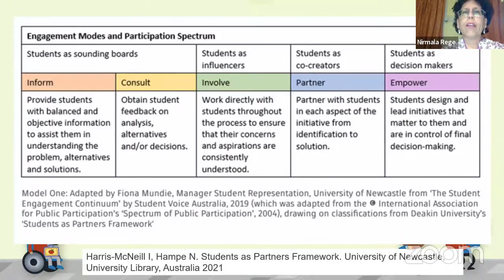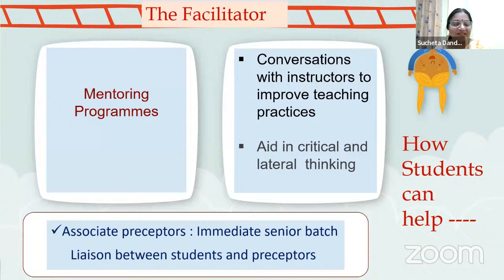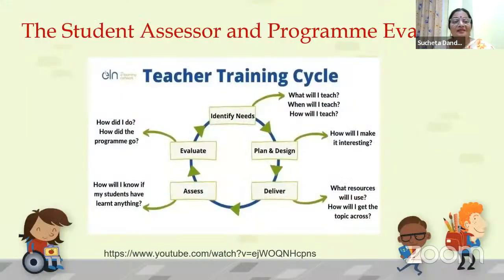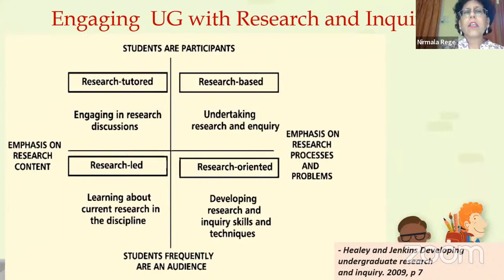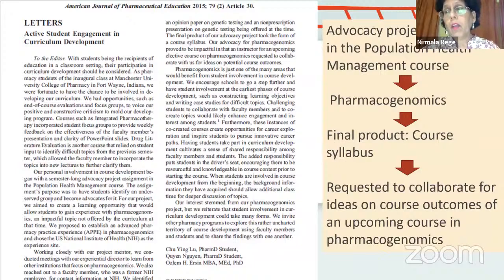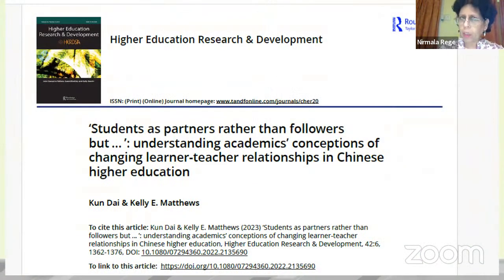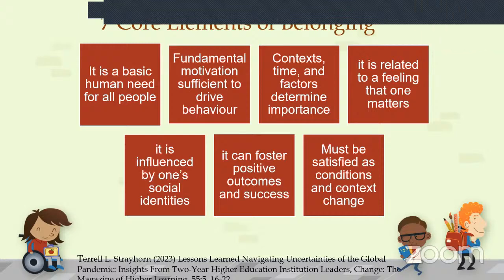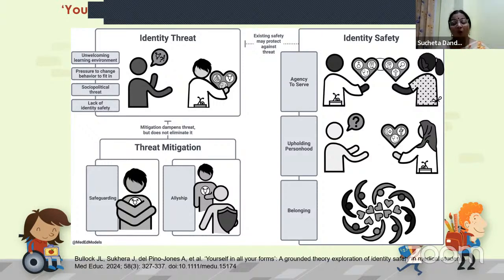Students as Partners by Dr. Nirmala Rege and Dr. Sucheta Dandekar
27-Apr-24
Health professions education has undergone tremendous amount of changes over the past few years. It is nearly 23 years since Harden proposed the different roles played by a teacher and they still hold good. With the addition of many additional facets to them as per the changes in the educational environment, time has come for us to study these roles from the perspective of our students. Teachers are encouraged to extend the various roles beyond traditional boundaries, fostering an environment where students are not merely recipients but active partners in their educational journey.
The triad of students, faculty and administration have always played an important role in the manifestation of a healthy educational environment.  None of these stakeholders can play passive roles anymore.
Teachers play various roles and students as can be roped in as partners in shaping and leading educational experiences through successful initiatives The key concept is that students themselves take responsibility for bringing about change. Concomitantly, the stakeholders instill the sense of belonging to help the building of a community of practice.
By empowering students to actively participate in shaping their educational environment, the session shall seek to inspire change and foster a dynamic, engaged community within the field of health professions education.
The webinar aims to pave the way for a more inclusive and student-centric approach.